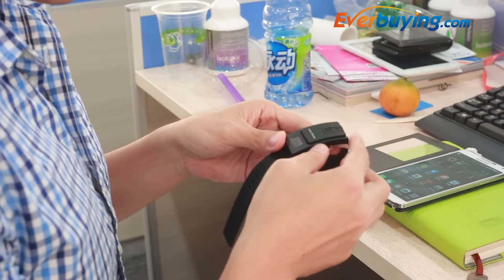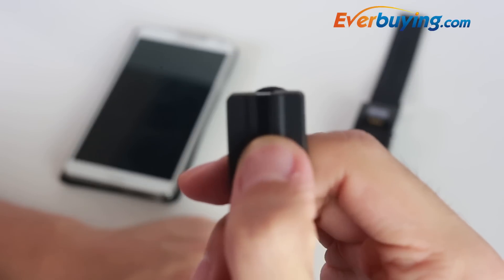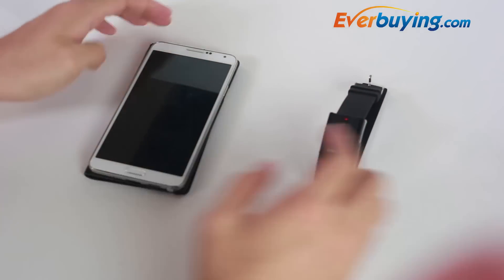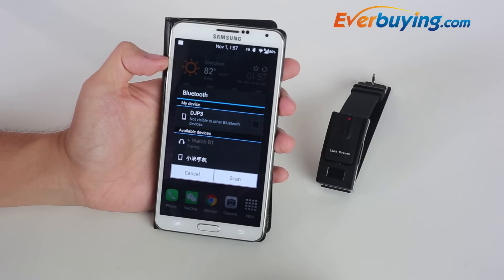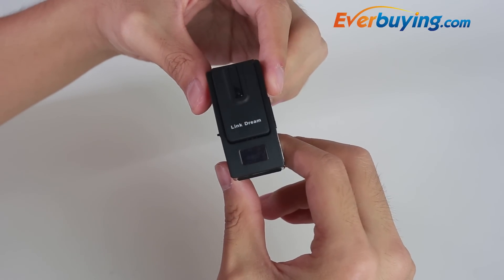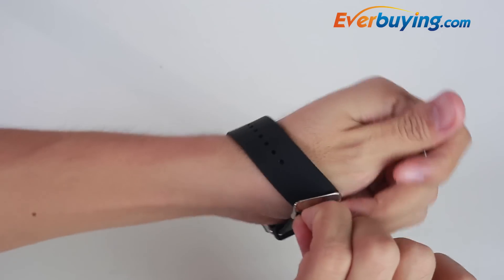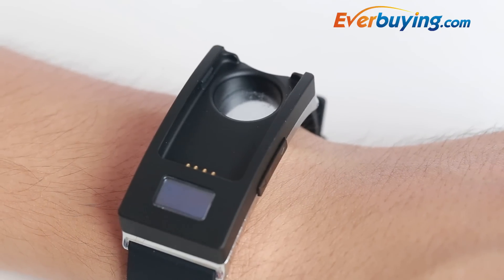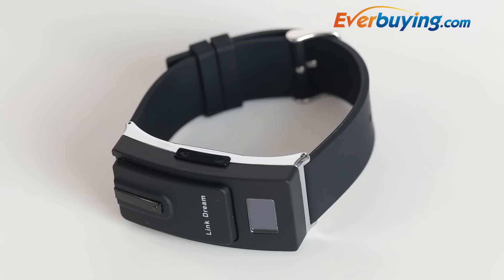2 in 1 Wireless Bluetooth Earphone & Sports Watch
Description:
The BT headset watch is a new Bluetooth mono headset. It delivers clear voice and high quality sound. With a spare base battery, it solves the problem of ordinary BT headset short time communication. Meanwhile, it lets you make hands-free calls and it has calls vibration reminder function. What’s more, it is stylish and lightweight for all-day comfortable use. All in all, it is a great Christmas gift for your friend kids and family.

Main Features:
It is not only a Bluetooth headset, but also a watch
Bluetooth version: Bluetooth V3.0
Support profile: Headset, HFP, A2DP
Talking time: Up to 1.5 - 2 hours
Standby time: Up to 200 hours
Charging time: About 2 hours
Charger voltage: DC 5V 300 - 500mA
Bluetooth hands free, enhance driving safety
One-button control, easy to reach and hang up phone calls
With durable and adjustable rubber strap, it fits most people

Works with all smartphones with Bluetooth function: iPhone 6 / 6 Plus 5 4S 4, Samsung Galaxy S4 S3, Note2, LG, HTC, NOKIA, HUAWEI, Motolora, Blackberry etc.